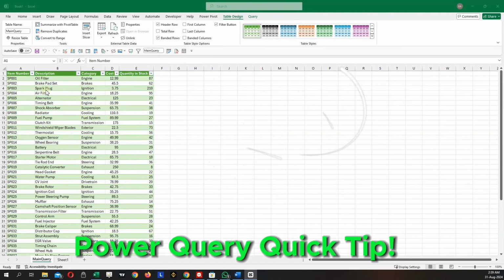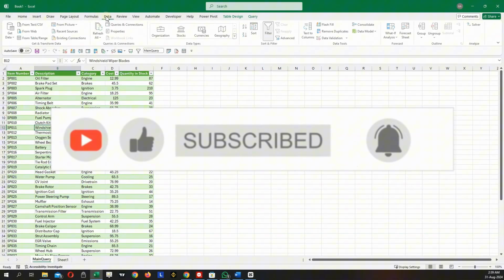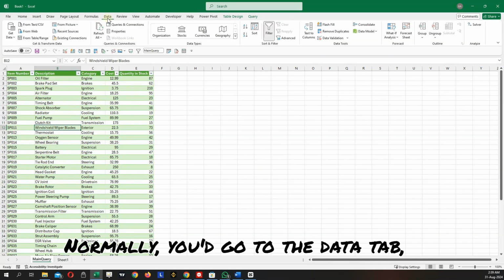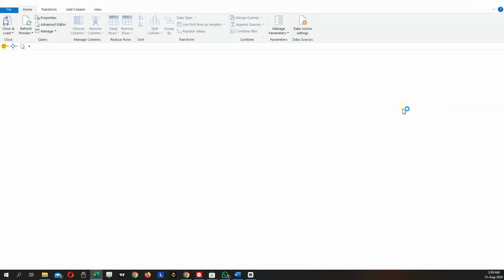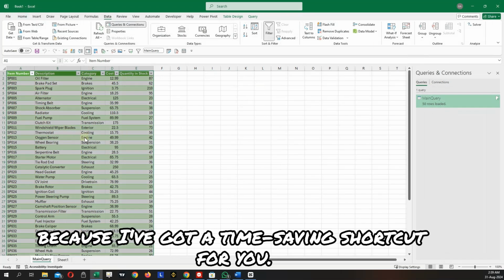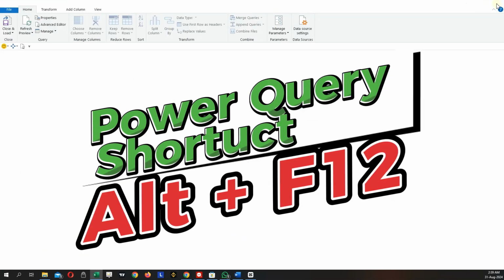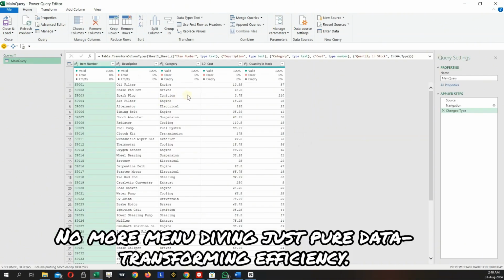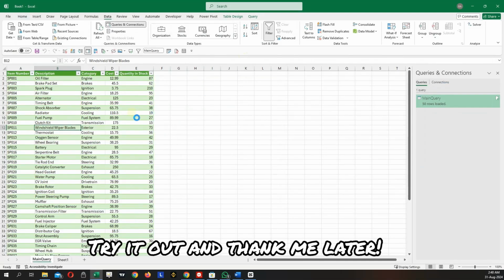Power Query Shortcut Alt + F12 / Skip the Clicks & Unlock Power Query Editor in Seconds.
Discover the ultimate Power Query time-saver! Learn how to instantly access the Power Query Editor with a simple two-key shortcut, bypassing multiple clicks and menus. This quick tip will streamline your workflow and boost your productivity in Excel. Perfect for data analysts, business intelligence professionals, and anyone working with Power Query regularly. Master this shortcut and transform your data manipulation process. Suitable for all skill levels.

Chapters:
0:00 Intro Power Query Quick Tip
0:12 Normal way to access the Power Query Editor
0:37 Alt + F12 Shortcut
0:48 Outro